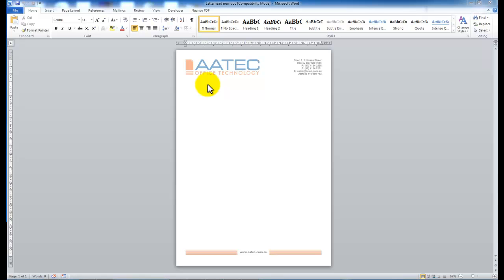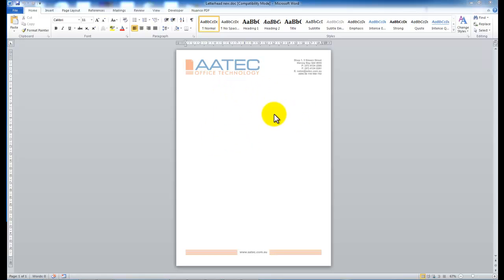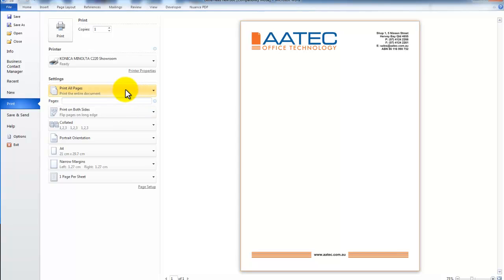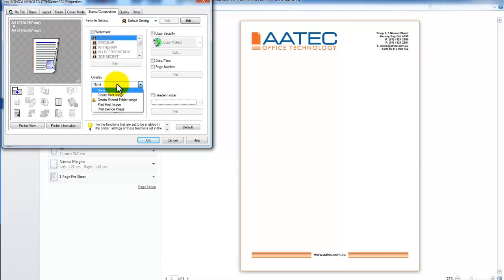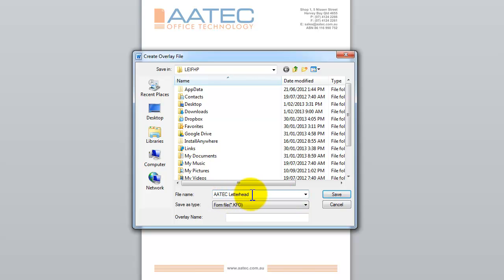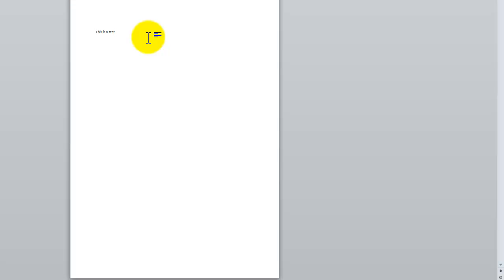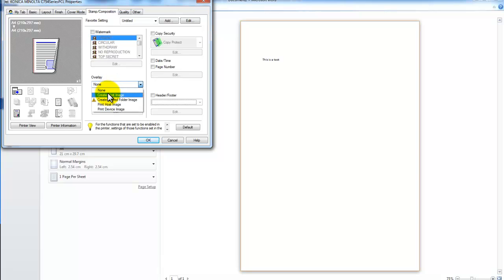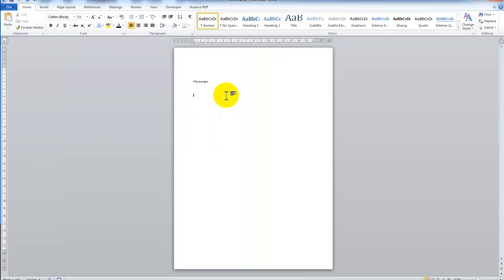Letterheads on the bizhub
How to Create and Use Letterheads on the new Konica Minolta bizhub C224-C284-C364-C454-C554-C654-C754